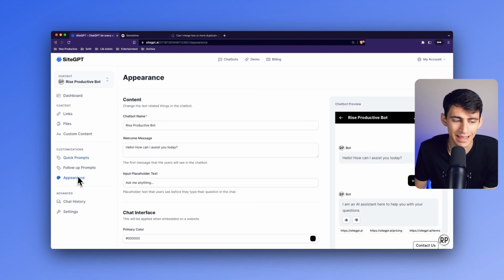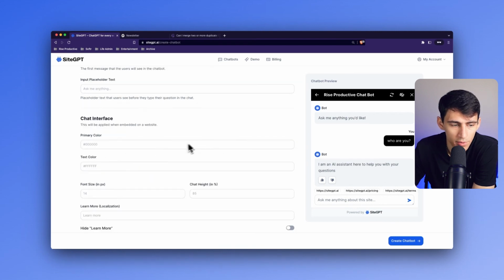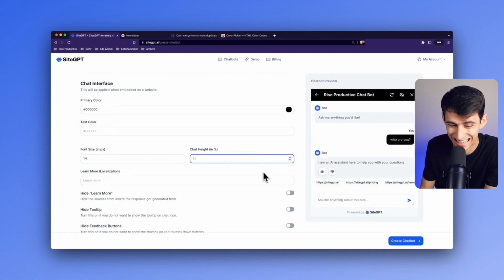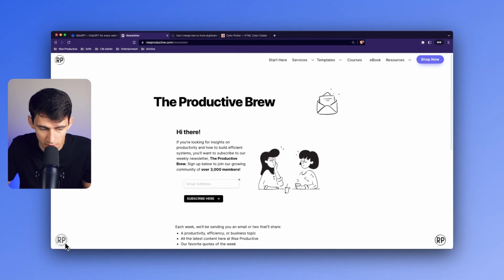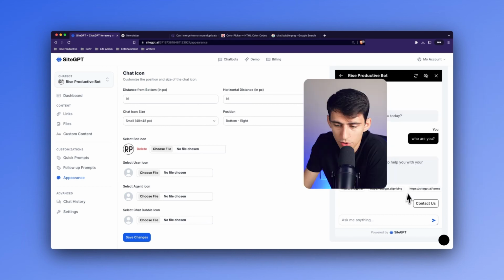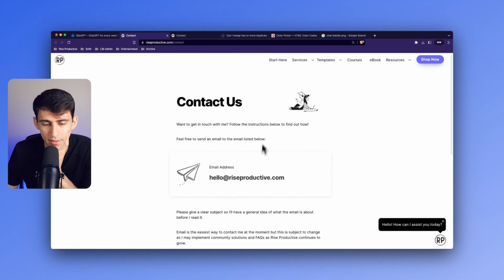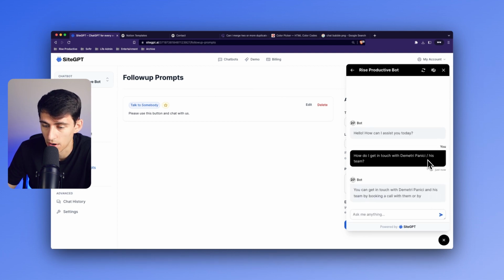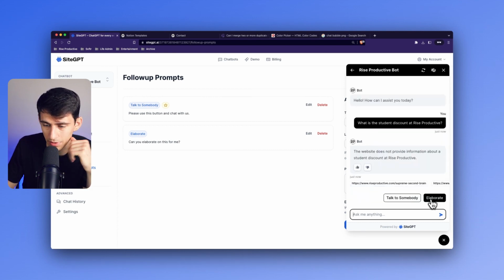Transforming SiteGPT's Appearance: A Visual Makeover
Dive into the world of site GPT, a super customizable chatbot experience!  This video will guide you through enhancing the appearance of your site GPT chatbot to make it more vibrant and tailored to your brand. Whether you're a beginner or an expert, this walkthrough is a must-watch.

What You'll Learn:

Basics of appearance customization for your site GPT bot.
Understanding the importance of the appearance section and creating unique looks.
Handy tips on font and color selection, including using hex codes.
Navigating chatbot icon adjustments for optimal placement and size on your website.
Streamlining user experience through quick prompts.

Helpful Tip:
Explore color customization using a Hex Code Color Picker for a unique appearance. Adjust chat interfaces, utilize the 'right to left' feature for Arabic languages, and understand the significance of each customization option.

Join us as we make our chatbot spicy! Whether you want it to resonate with your brand's colors, or if you're aiming to make user interactions smoother, this tutorial will equip you with the right tools.

Find out how to get the best out of your site GPT chatbot by embedding it seamlessly on your site.

⏰ TIMESTAMPS:
0:00:00 Introduction
0:00:06 Customizing Site GPT Appearance
0:00:43 How to Create and Personalize Your Chatbot
0:02:00 Modifying Chat Interface and Colors
0:02:50 Adjusting Text Color & Font Size
0:04:05 Positioning the Chat Icon on Your Website
0:05:52 Uploading Custom Bot and User Icons
0:07:09 Quick Prompts & Contact Options